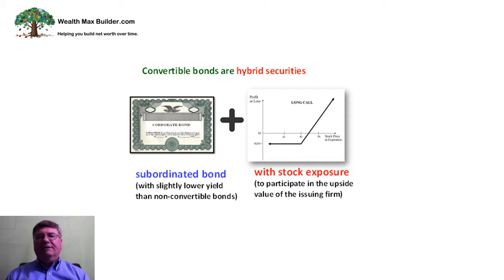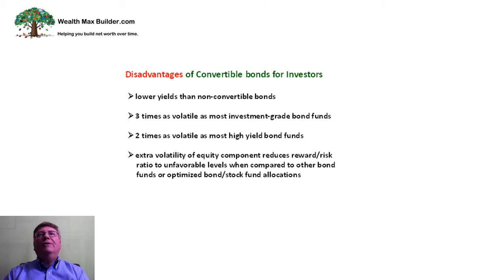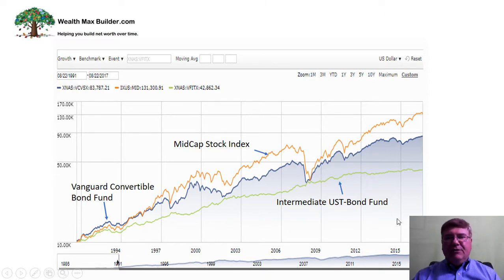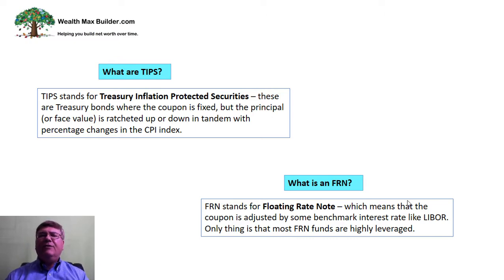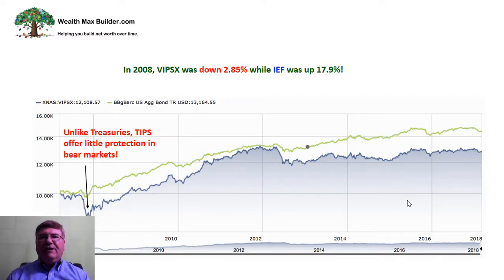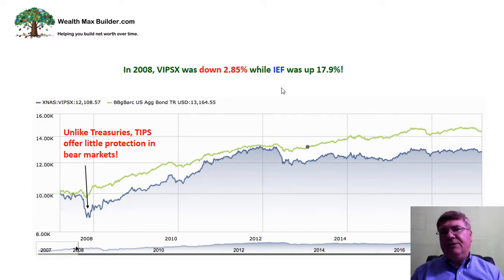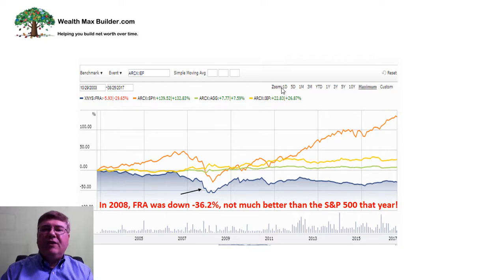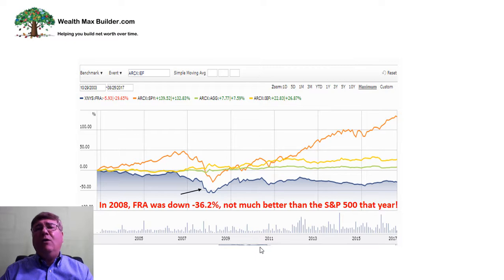Should I Have Convertible Bonds, TIPS and FRNs in My Investment Portfolio?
In Should I Have Convertible Bonds, TIPS and FRNs in My Investment Portfolio? I discuss the reasons why convertible bonds, Treasury Inflation Protection Securities and Floating Rate Notes are not good investments for long-term passive investors.
This is a FREE introductory lesson from the Essentials of Investing course.

Sign up to Rich Warner's email list to get more FREE video tutorials on investing and updates by clicking on this

Sign up for FREE educational articles and videos on investing

Lord knows there are too many investment schemes out there. Either that, or the investments are too complex to understand.  Most of these do not belong in a long-term investor's toolbox. In this video, I shed some light on high yield and dividend investment strategies - which are not suitable for passive investors.

The mandate of this course and book is clear and straightforward, and can be summarized as follows:

Preserve capital – insulate the portfolio from stock market volatility (i.e. bear) markets

Generate income – by investing in safe investment grade bonds and dividend paying securities

Beat the rate of inflation – generate real total returns (interest and capital gains of at least 3% per annum)

Allocate funds optimally to maximize the overall portfolio’s reward/risk ratio

Harness the power of compounding to maximize long-term returns

What gives YOU the edge in this business of investing is a powerful combination of:

A conservative investment portfolio that preserves capital and generates sufficient growth and income

The snowball effect of the Power of Compounding coupled with the discipline and patience of sticking to an effective game plan.